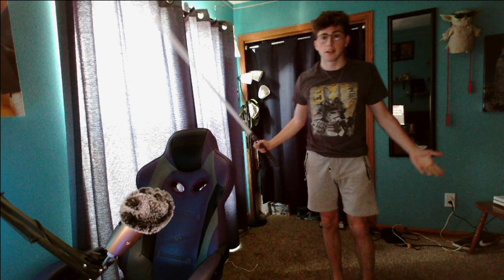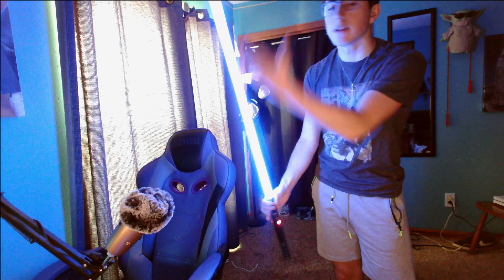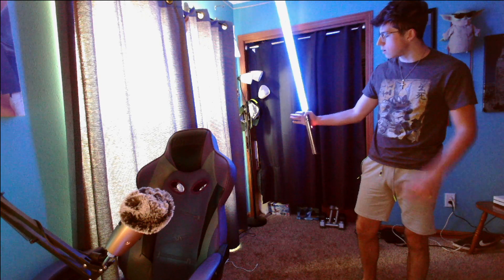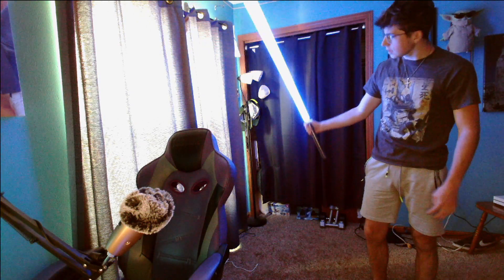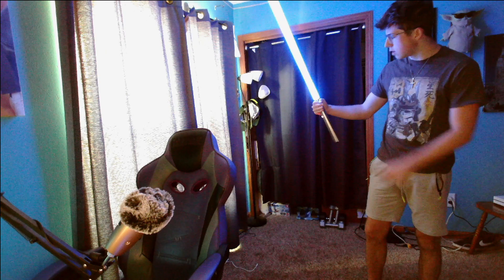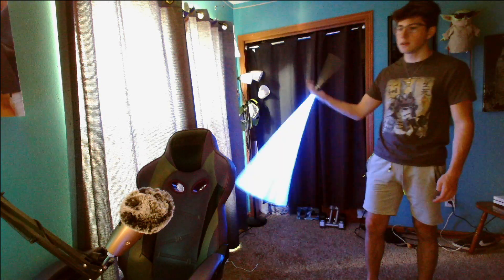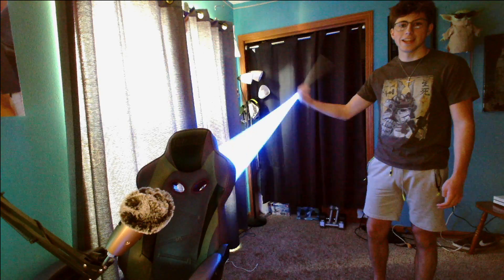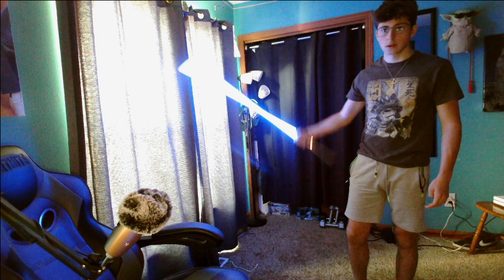How to Spin a Lightsaber like a PRO (Tutorial)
OTHER SOCIALS:
If you'd made it this far, I love you, and I wish you great vibes :)